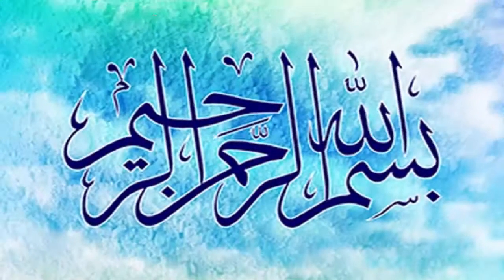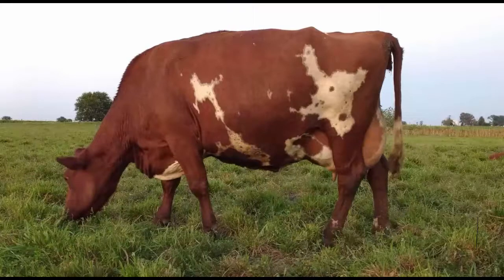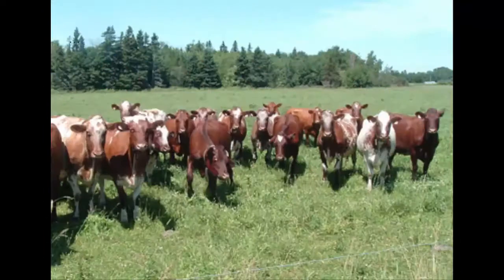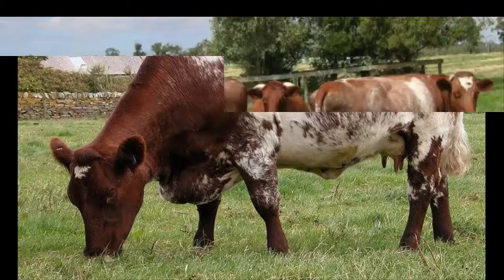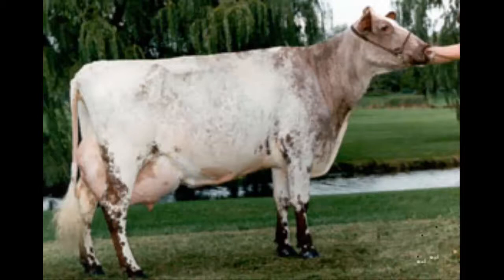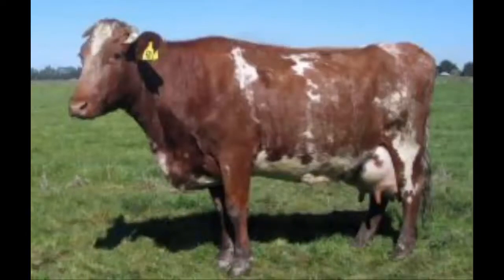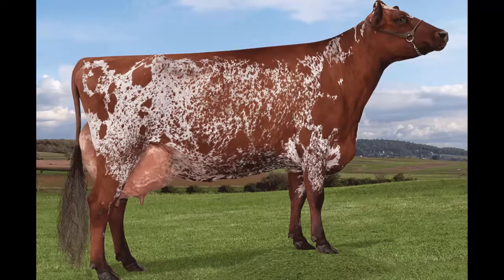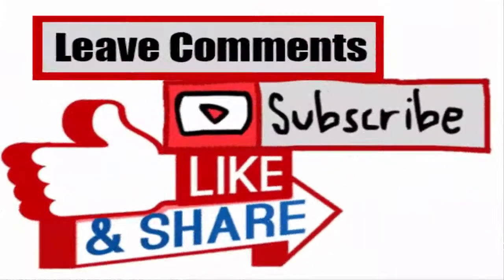Dairy Shorthorn Cattle breed | Best Cattle Breed For Milk Production In World 2021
cattle is a useful cattle for us which is use for both purposes, meat and milk. holstein, Norwegian, Kostroma, brown swiss, Swedish red, ayrshire, angeln, Guernsey, milking shorthorn, pie rouge des plaines cattles  are considered to be best cows breeds in the world. In this video i will tell you about Dairy Shorthorn Cattle Breed which is considered to be a best cattle or cow breed in the world.